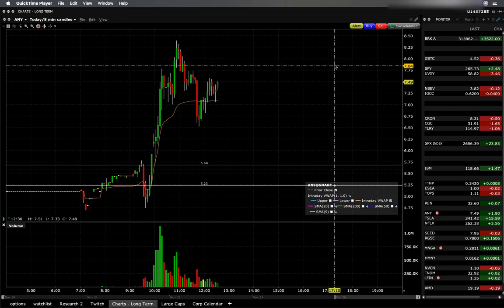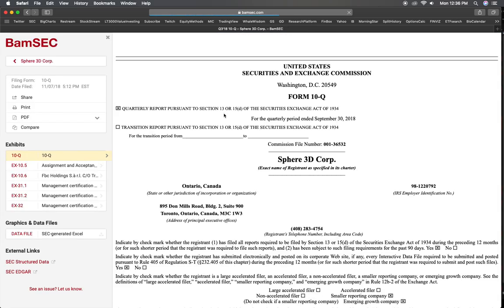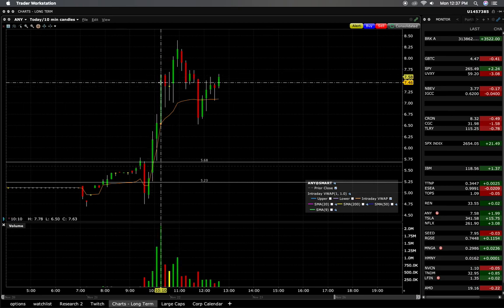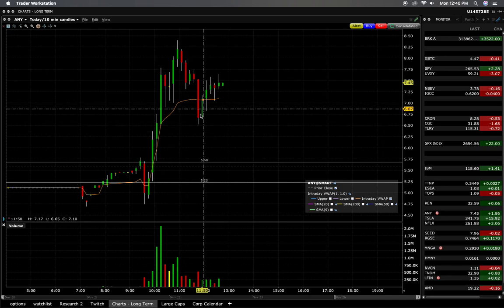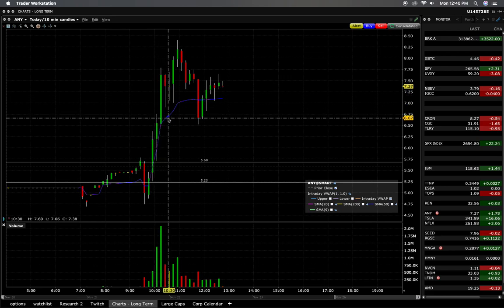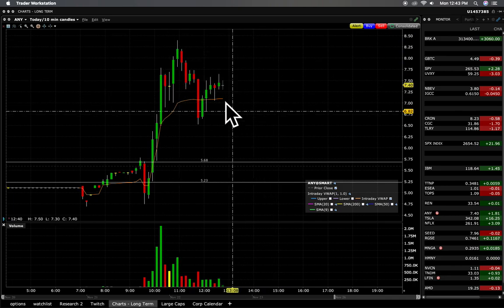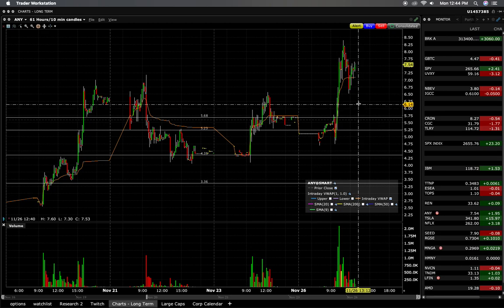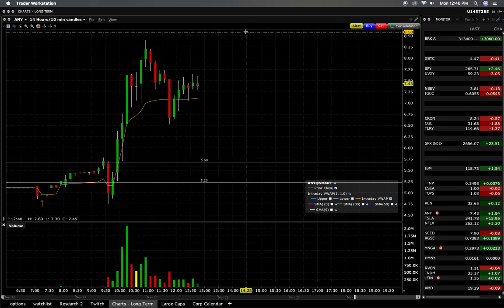Day Trading Lesson: Float Rotation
AUGURY JOURNAL AMAZON
About Augury.

Our goal is to provide individual investors with market analysis and opinion through independent authors. We have built an underground investment community on the foundation of quality research and weighed investment opportunities.  Traditional stock message boards are outdated and limit collaborative research. Through our platform, investors can work together to research and discuss investment opportunities.

Unfortunately, typical Wall Street research is of little use. Analyst recommendations lack independence from investment banking relationships, which creates incentives leading to biased research and ideas that can be clouded by institutional groupthink.

Most importantly, the most lucrative investments for individual investors take place in smaller capitalization stocks, which most analysts ignore. This creates a lack of competent investment research available to individual investors.